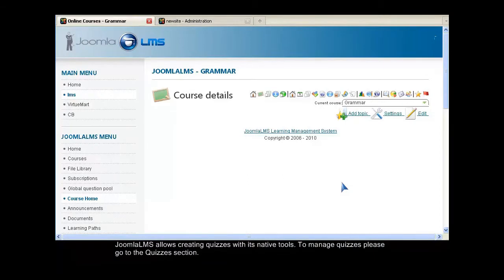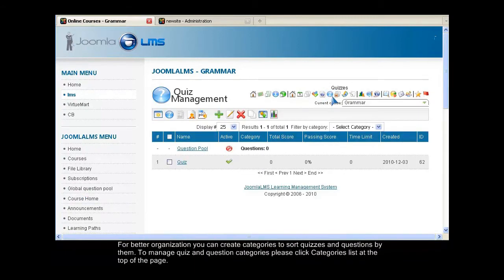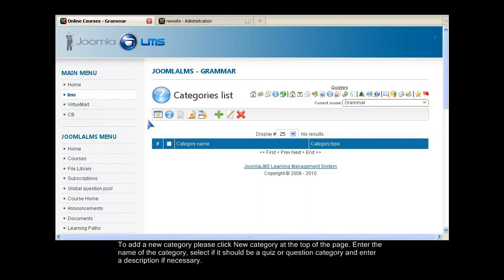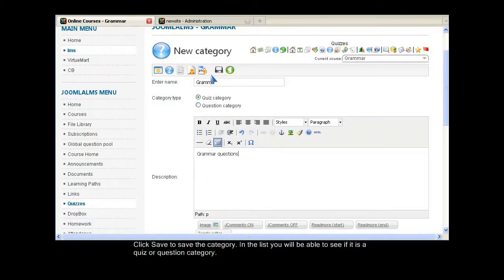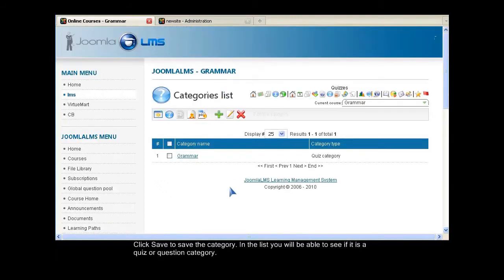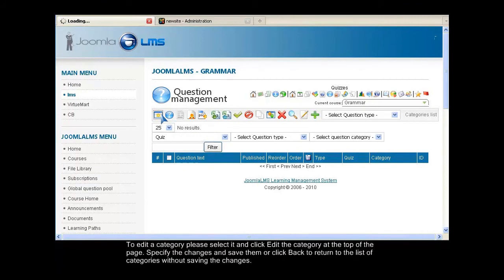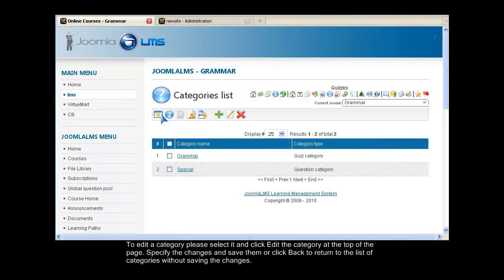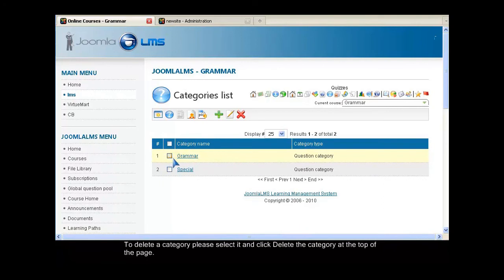JoomlaLMS -- How to Create and Manage Categories for Quiz and Question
The JoomlaLMS tutorial will show you how to create quiz and question categories and how to add quiz and question to one or several categories for better organization of online quizzes. You will learn how manage, edit and delete categories too. Better quality video